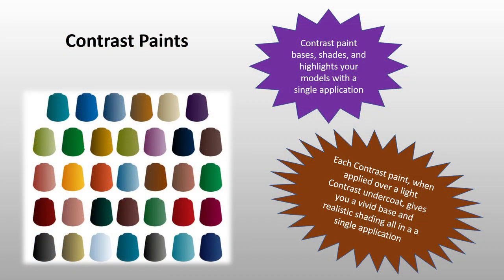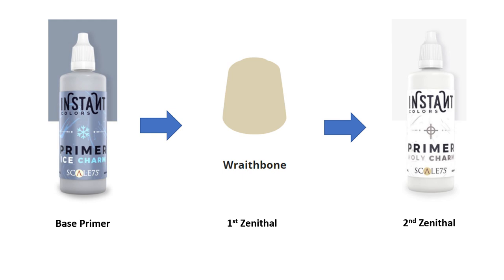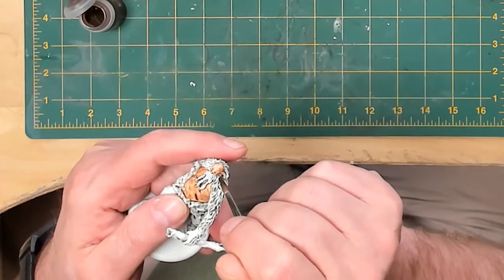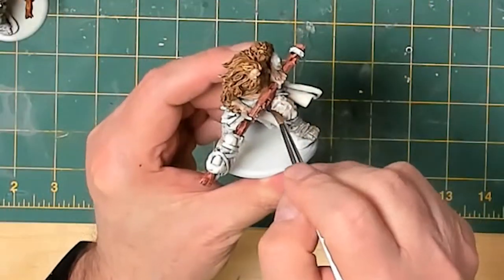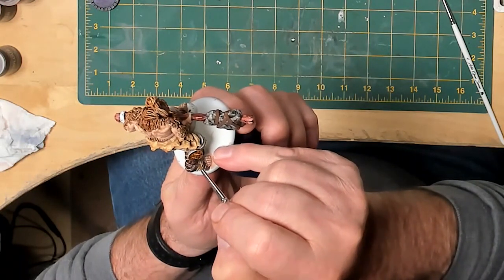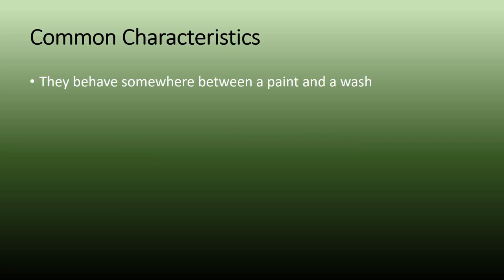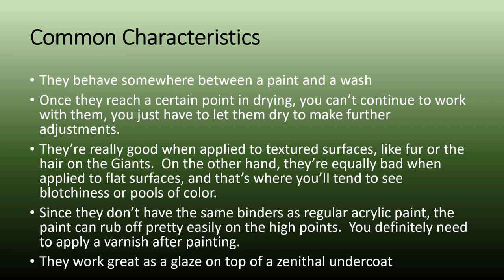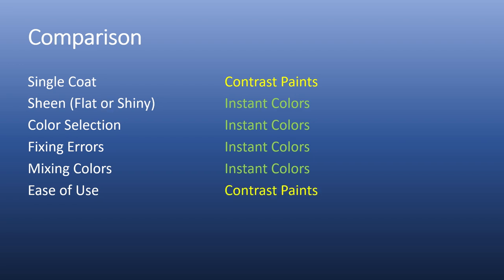Contrast Paints vs Instant Colors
This episode of Little Obsessed compares Games Workshop's Contrast Paints to Scale 75's Instant Colors using A Song of Ice and Fire miniatures.

Chapters:

00:00 Start
00:14 Intro
00:25 Overview
01:12 Miniatures Selected
01:34 Zenithal Priming
02:51 Base Coating
05:43 Detailing
06:03 Basing
06:48 Results
07:04 Conclusions
08:11 Scorecard
10:10 Outro

AK Interactive Wet Mud

Vallejo Snow Effect